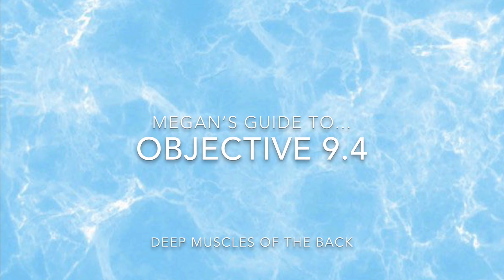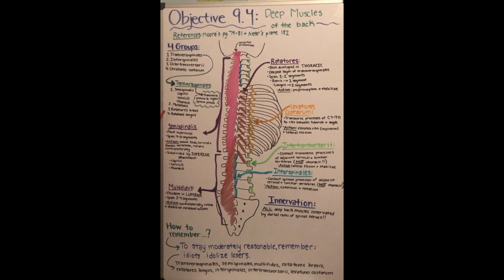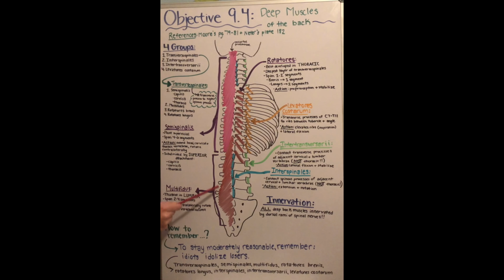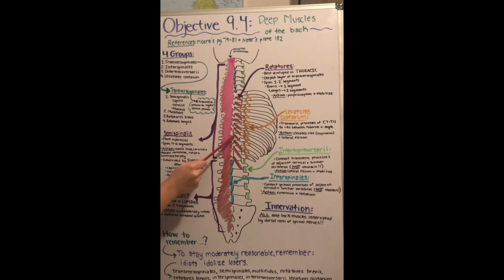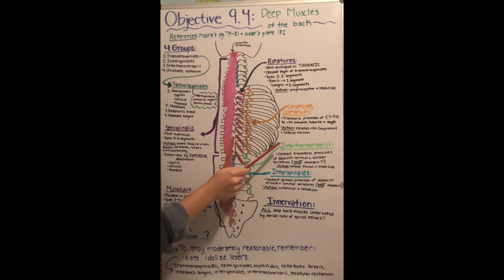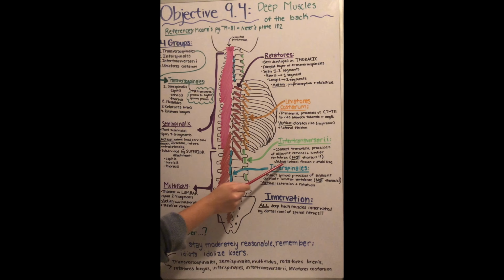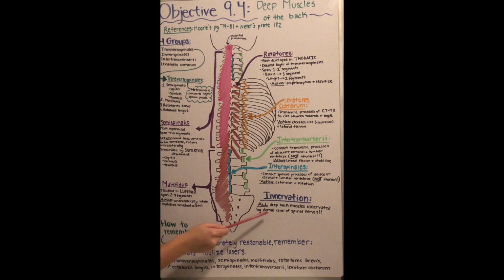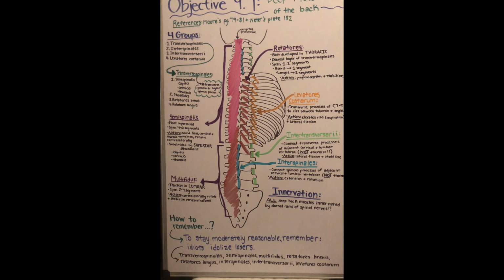9-4 25A Clack